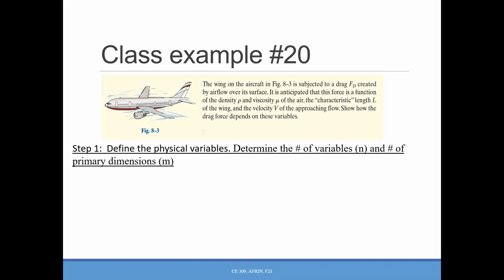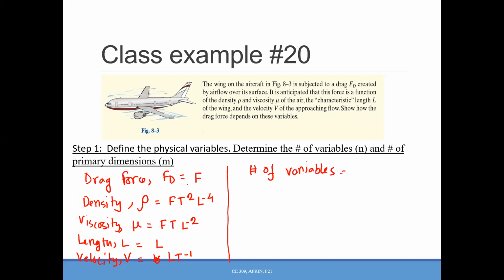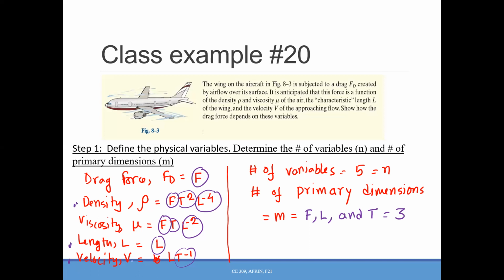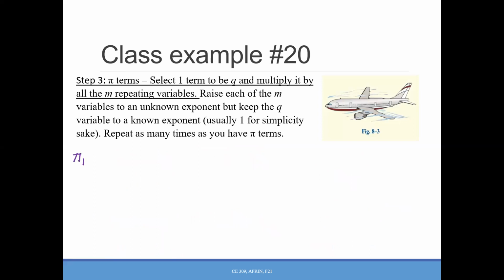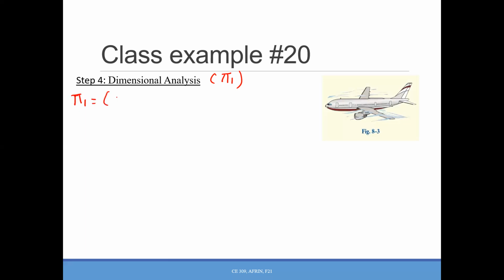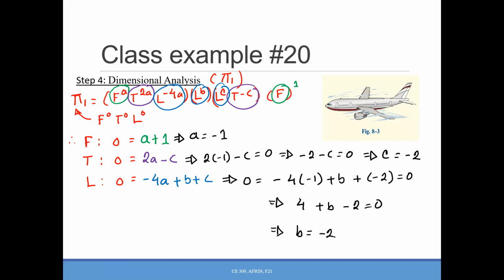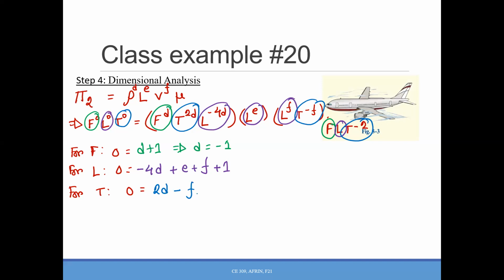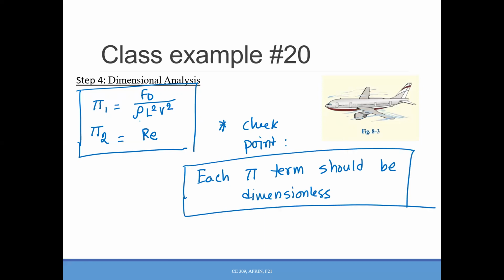Lecture 33 Class Example 22 Dimensional Analysis